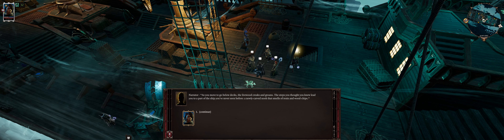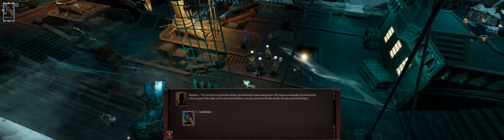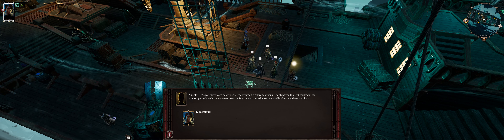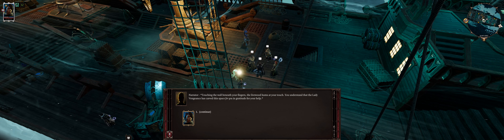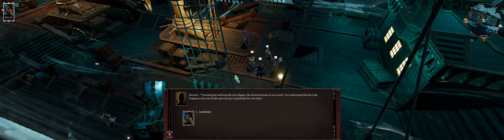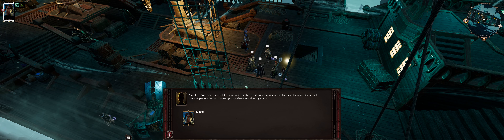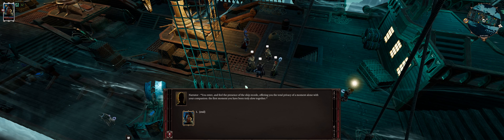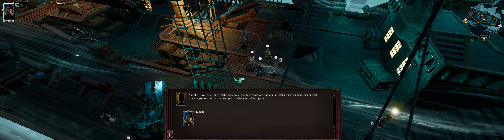Divinity: Original Sin 2 - Ifan ben-Mezd Romance - Sexy Times On Lady Vengeance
o...m...f...g. I do love a good steamy romance scene in my RPGs. This game is amazing. Everyone in my party was at 100% "Attitude", but Ifan wins the romance game, hands down.

Note: If you don't pick Lohse, and then speak to her after you crash on Arx she's a good egg about not being chosen, but clearly disappointed you didn't pick her. A nice little scene too.